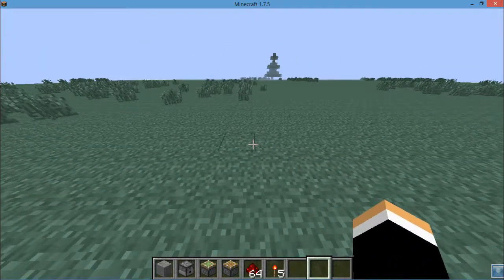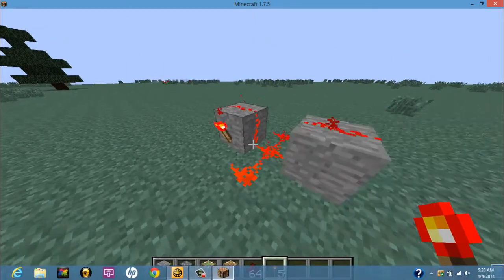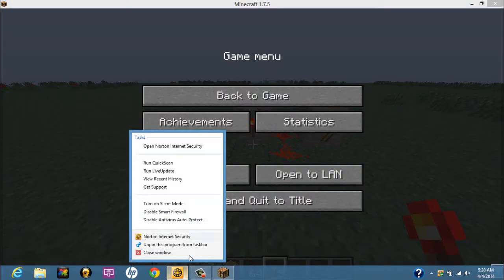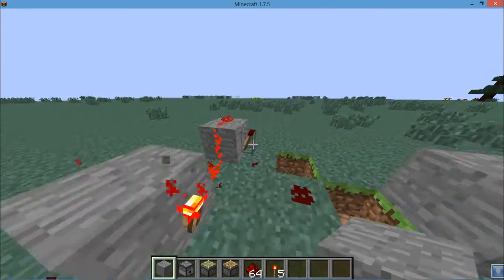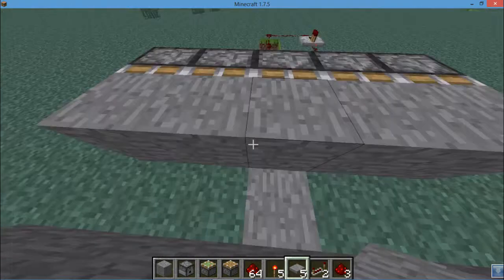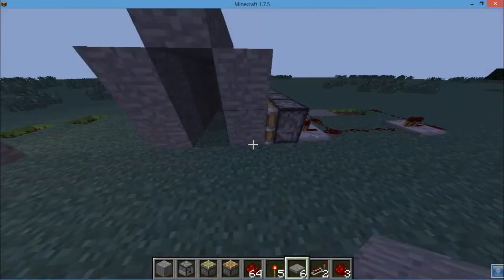how to be a redstone genius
my psn: zCrMiNaLz_RaTeD